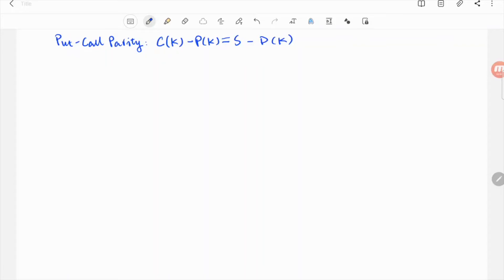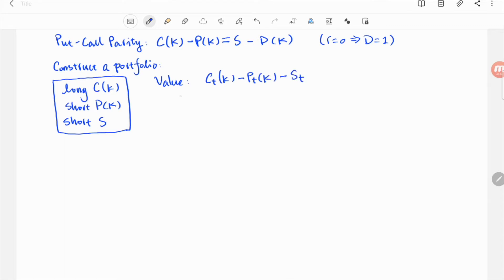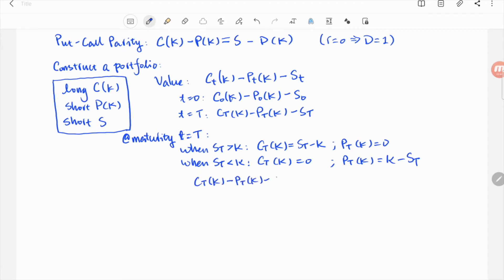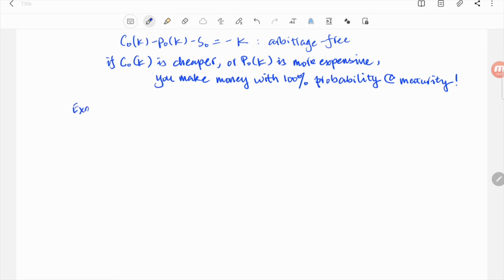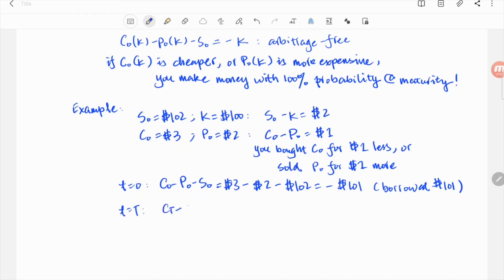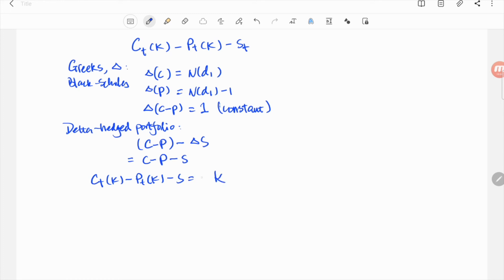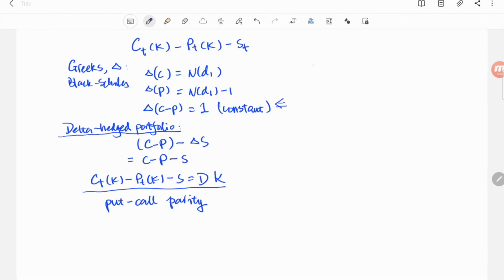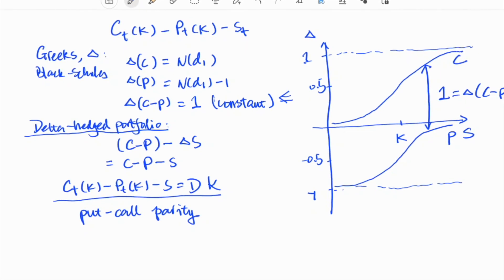European Options Put-Call Parity -- Arbitrage-Free Portfolio Construction -- Delta-hedged Portfolio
Put-Call parity is one of the most basic and also most important concepts in derivative finance. In this short video I introduce one way of understanding the so-called put-call parity, which is based on an arbitrage-free argument.